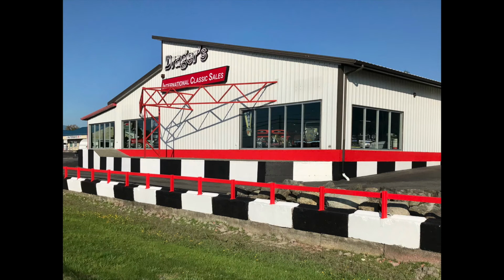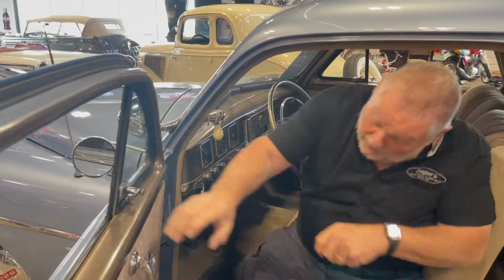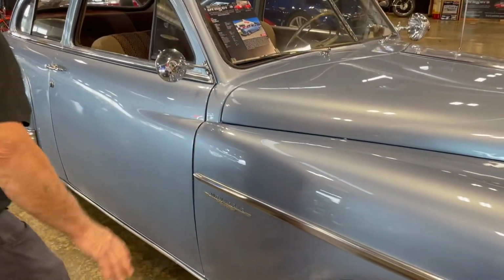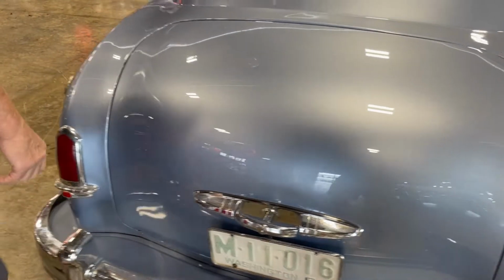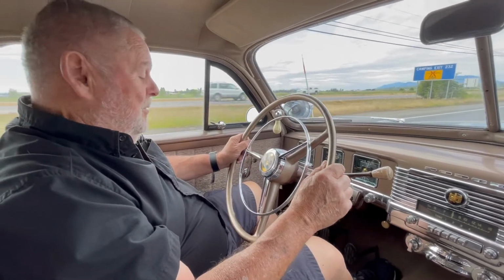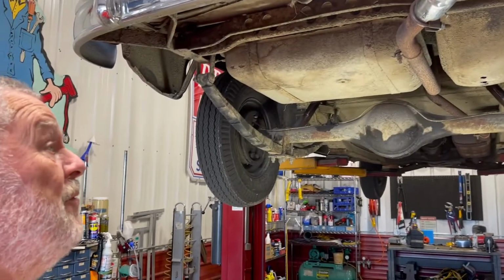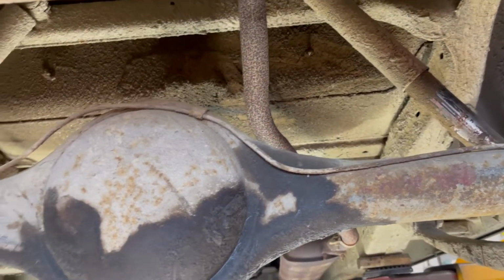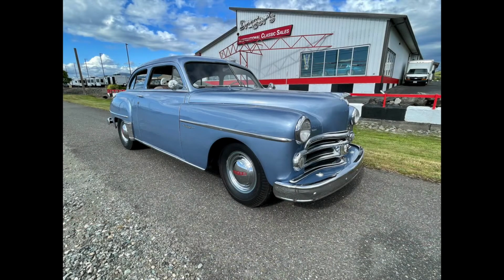1950 Dodge Wayfarer 2 Door Sedan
SOLD

1950 Dodge Wayfarer 2 Dr. Sedan.   DGC4935   VIN  D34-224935.  I’m surprised how much I like this car. It was bought to us. The guy was not using it and paying storage. He was leaving town. I bought it. He drove it in. We cleaned on it and you should see it. Has new paint and interior. Looks great.